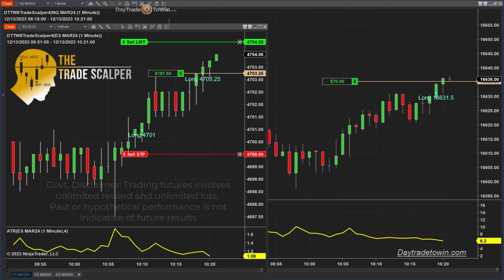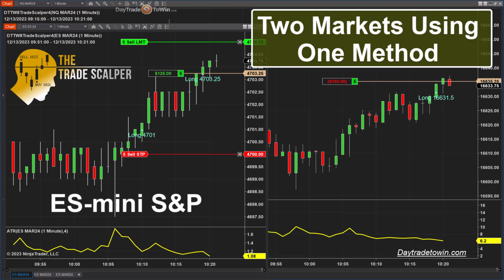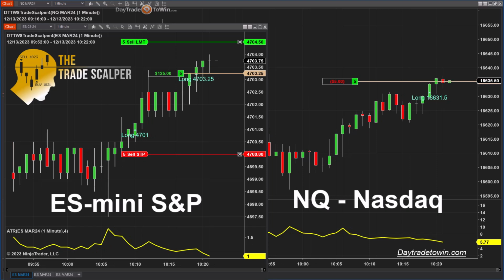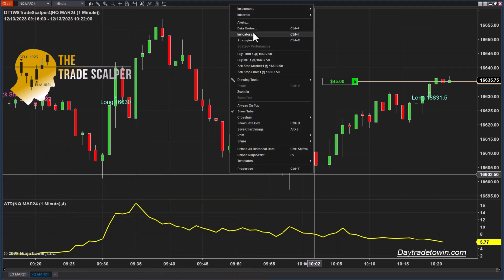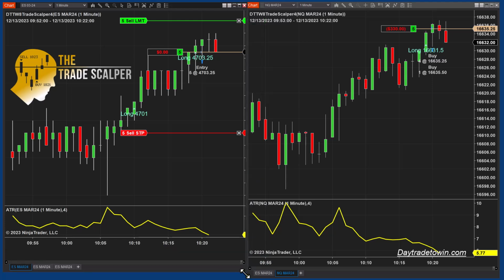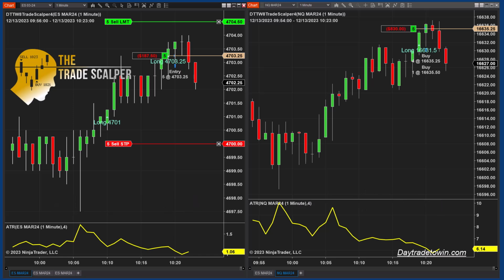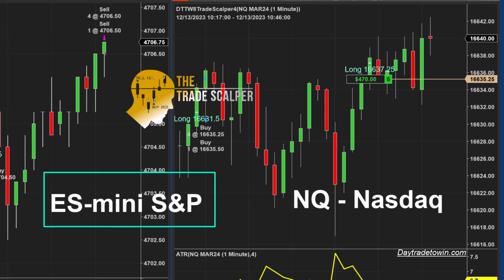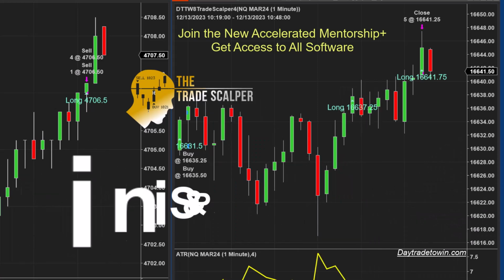Trading Two Markets Using ONE Strategy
CHAPTERS:
0:00 - Emini SP vs NASDAQ Comparison
0:17 - Understanding Trading Risks
0:28 - Trade Scalper Strategy for Emini & NASDAQ
1:19 - Analyzing ATR in Trading
2:11 - Trading Patience and Execution
6:24 - Trading Results Overview

🚀📈 Dive into the world of futures trading with a breakthrough strategy! Our "E-Mini & NASDAQ: Dual Win Strategy Unveiled!" video showcases the power of the Trade Scalper method across two dynamic markets.

👉 Learn more about price action and scalp trading with ninja-like precision.
👉 Start trading today using clear signals that don't repaint or disappear.
👉 Sign up for a free member account and gain access to invaluable trade insights.

What you'll discover:
- The ins and outs of trading the E-mini S&P and NASDAQ simultaneously.
- Risk management techniques to safeguard your trades.
- Live training sessions that could elevate your trading game.

✔️ Accelerated mentorship programs tailored for new and seasoned traders.
✔️ Commitment to providing clear, actionable trading strategies.
✔️ Continuous customer support and a community of traders to engage with.
✔️ Over 800 educational videos to guide you on your trading journey.

Remember, while trading offers the potential for profit, it's important to trade responsibly. Losses are common in day trading, so never trade with funds you can't afford to lose.

Join us and take the first step towards becoming a successful day trader with DayTradeToWin's proven methods. Ready to take control of your trading future? Let's make sure this is right for you. 🌟

📩 Have questions? Our door is always open. Let's trade smart and win big together!

✳️BONUS -  Live Training included.

Daytradetowin is the leading provider of high-end trading software currently being used by thousands of traders worldwide.